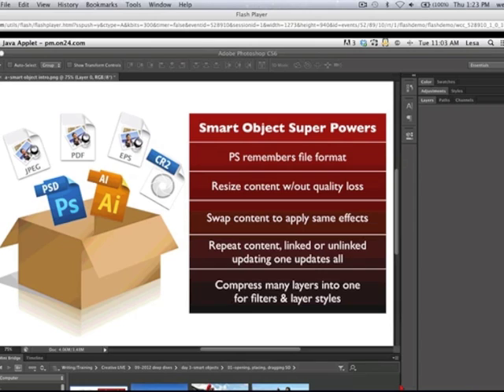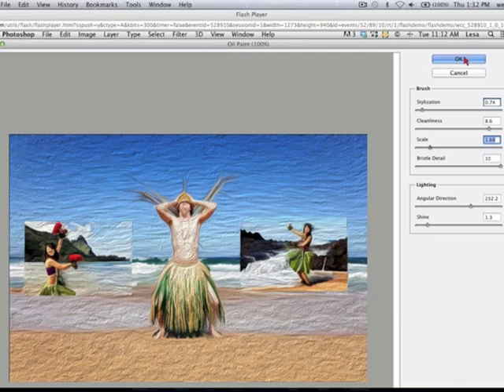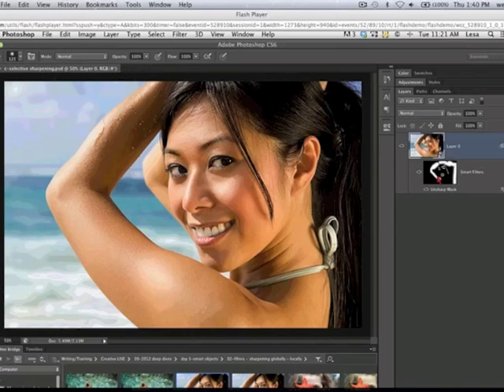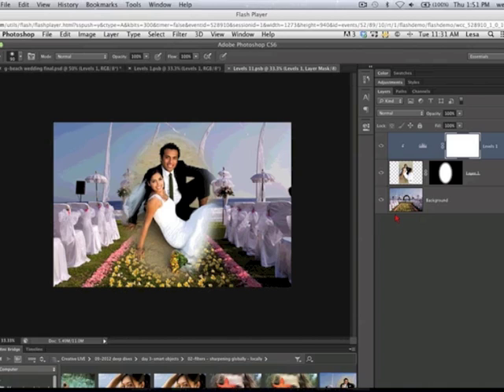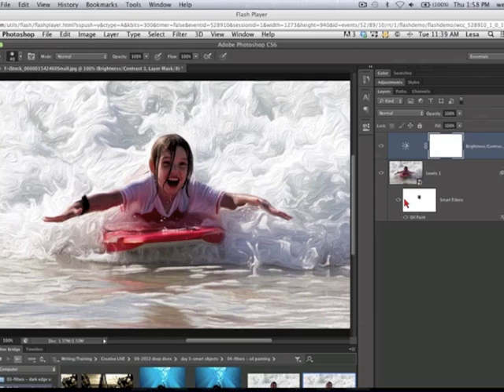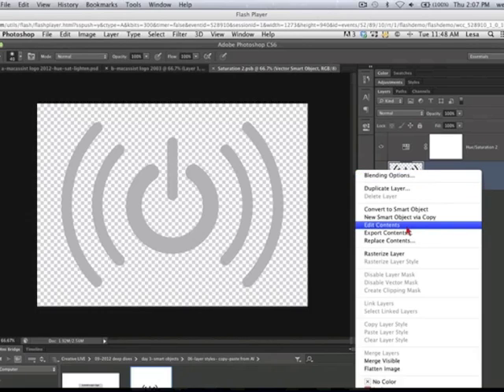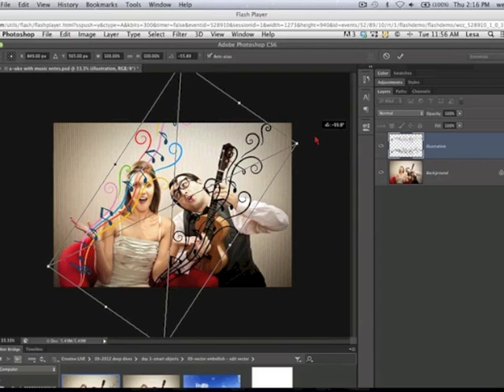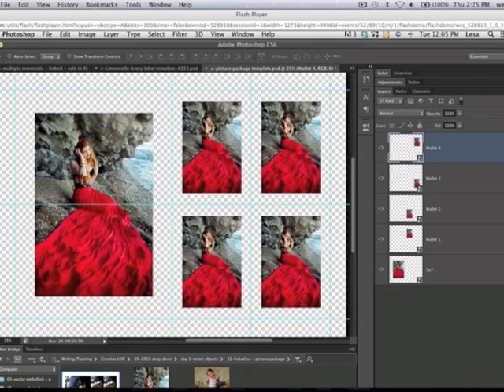O'Reilly Webcast: How to Use Photoshop Smart Objects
Since Photoshop CS2, Smart Objects have been an integral part of editing your images non-destructively, but now they're more powerful than ever. In this session you'll learn what they are and when you should use them. You'll learn how to run filters non-destructively as well as how to run filters and add layer styles to multi-layered documents. You'll also learn how to use filter blending options for interesting effects, create photo templates, add vector embellishments, and more!

About Lesa Snider

Lesa Snider is on a mission to teach the world to create—and use!—better graphics. She's an internationally acclaimed speaker, stock photographer and founder of the creative tutorial site PhotoLesa.com. Lesa is the author of many video-training workshops and the coauthor of iPhoto '11: The Missing Manual. She writes a regular column for Photoshop User, Elements Techniques, and Macworld magazines, and contributes frequently to Design-Tools.com and PlanetPhotoshop.com. Lesa is also a long-time member of the Photoshop World Dream Team of instructors and can be spotted teaching at many other conferences around the globe. She also teaches Advanced Photoshop for the international graphic design school, Sessions.edu. You can connect with her online on Facebook YouTube

During her free time, you'll find Lesa carving the twisties on her sportbike, dressed up in her Star Trek best at a sci-fi convention, or hanging with fellow Apple Mac enthusiasts. Lesa is a proud member of the BMWMOA, F800 Riders Club, and the Colorado Mac User Group a.k.a. the Boulder Mac Maniacs.